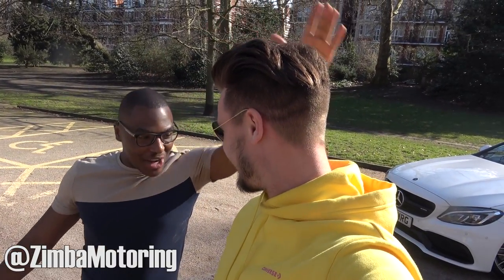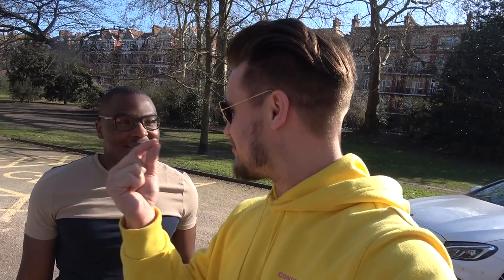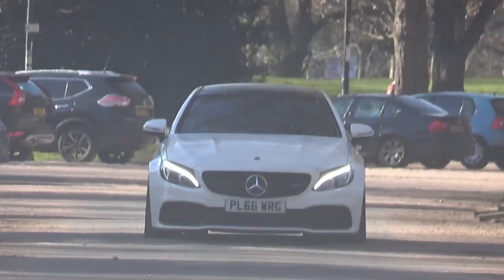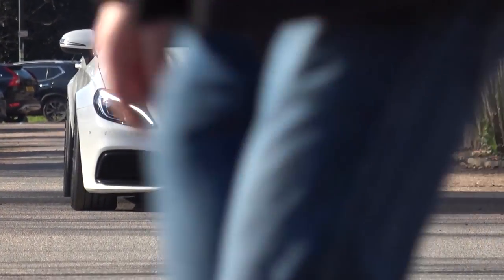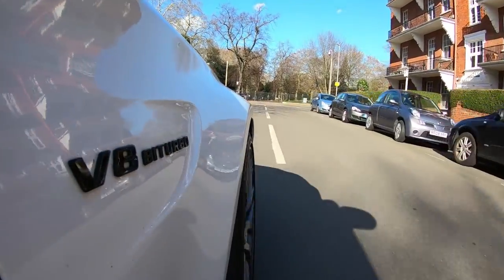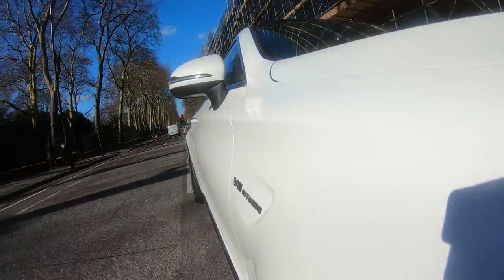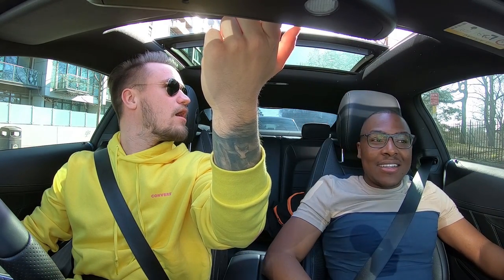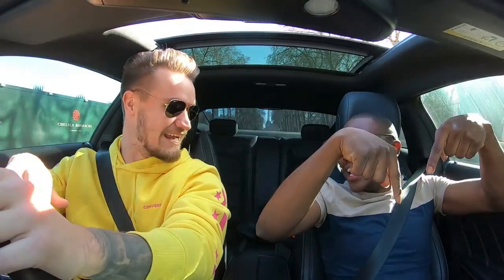LONDON SPEED BUMP TEST | PASS OR FAIL?!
The REAL test of my daily (The Mercedes AMG C63). Driving through London and testing out the new Eibach lowering springs & spacers!

**SOL CLOTHING**